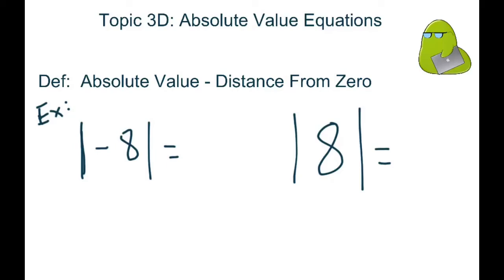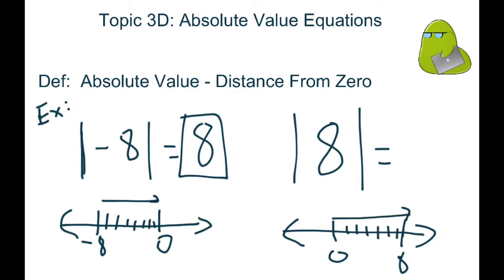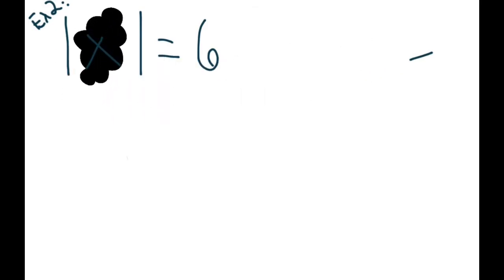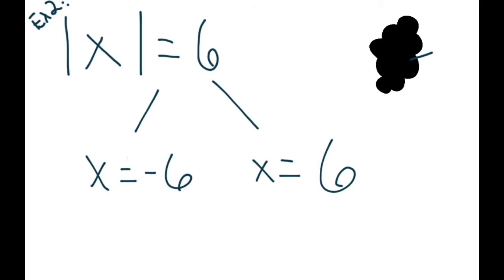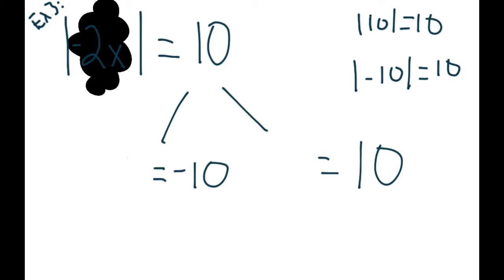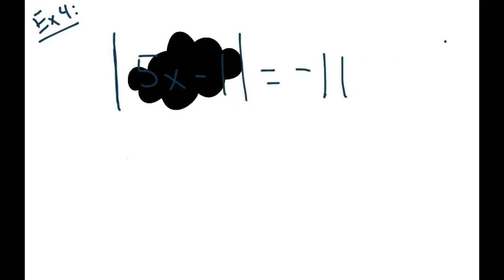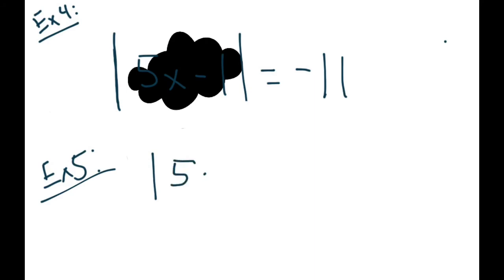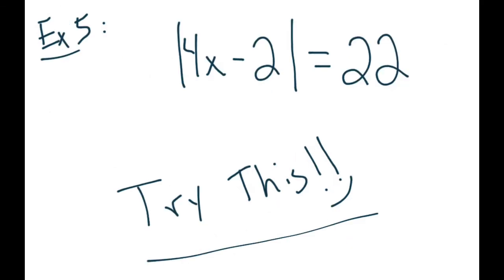Topic 3D Absolute Value Equations